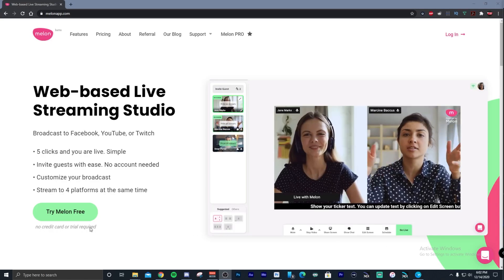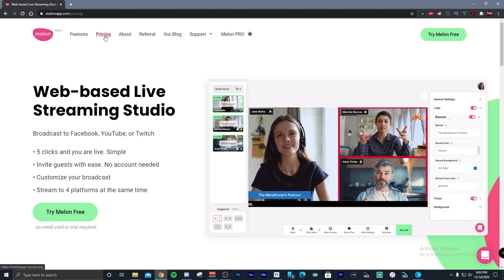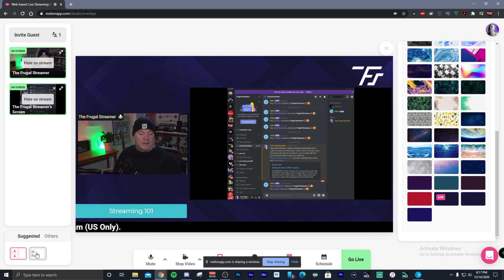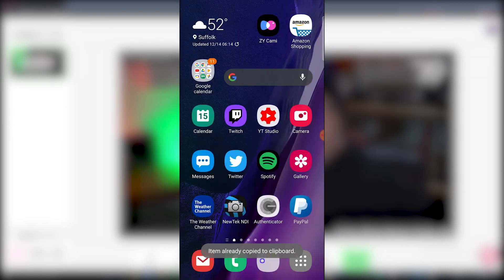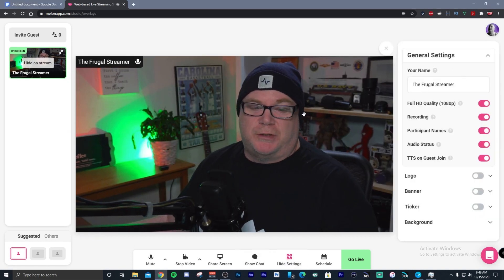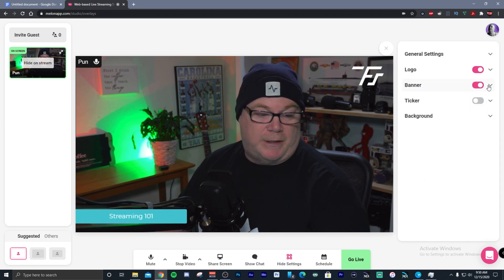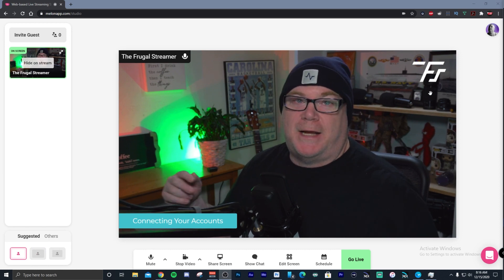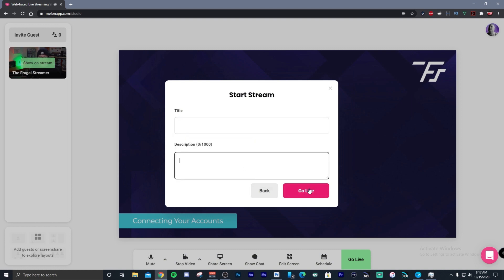Easiest Way To Setup a Podcast for Free!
This video gives a brief overview and review of Melon by Streamlabs where I show you how easy it is to setup a video podcast and multi-stream to all the top streaming services.  Thank you Streamlabs for allowing me to review this app!

My Gear (I make commisions off of this):
2 PC USB Switch for Keyboard/Mouse/thumbdrives